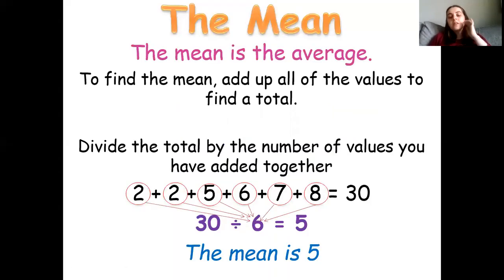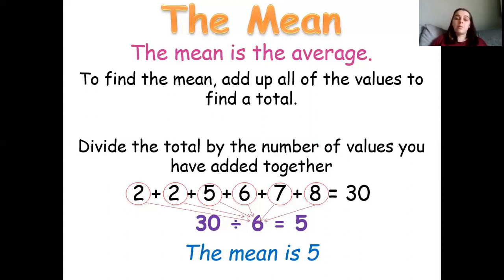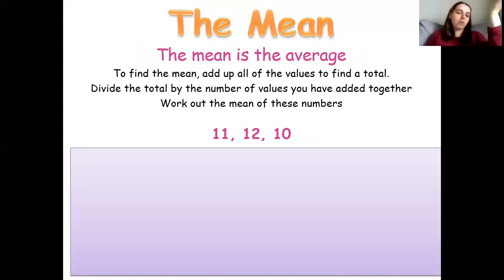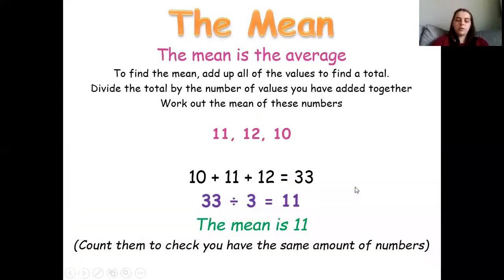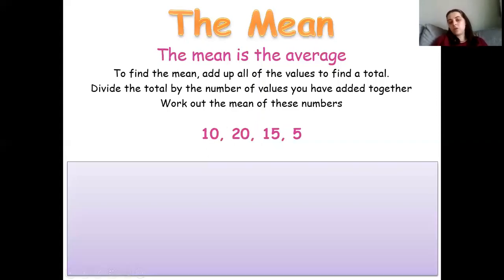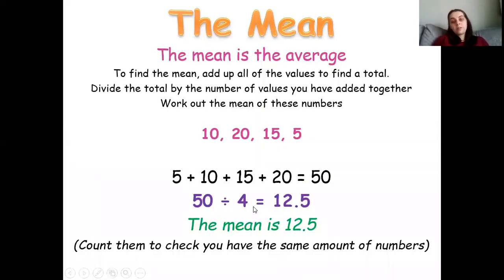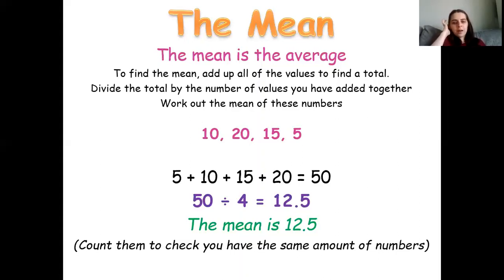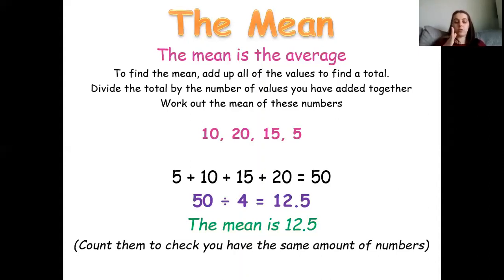Year 6 Week 4 Maths - Handling Data Mean Average